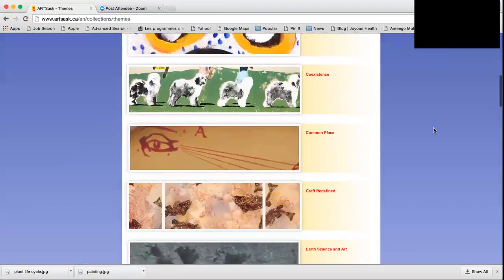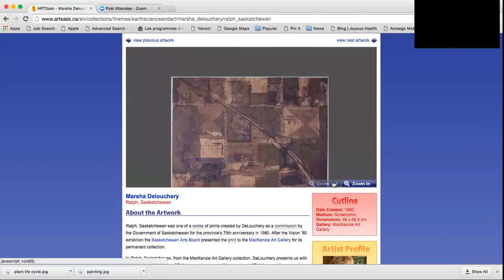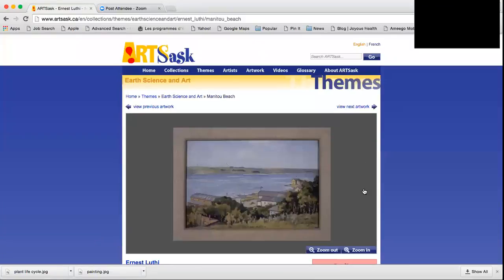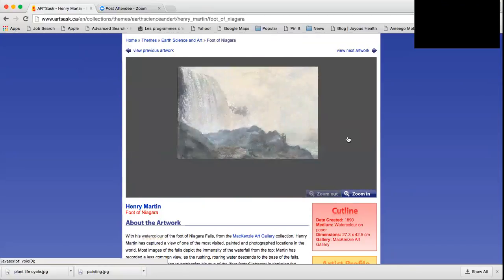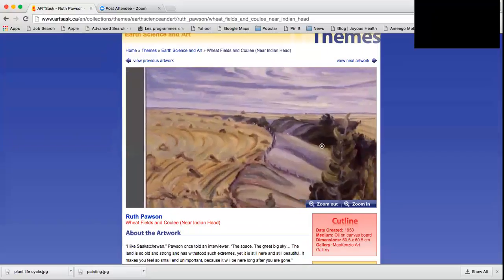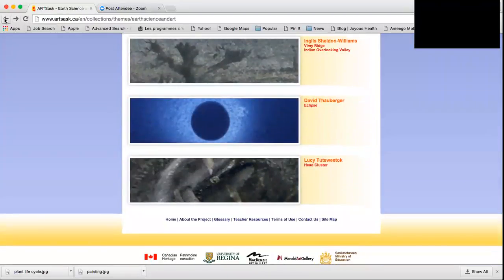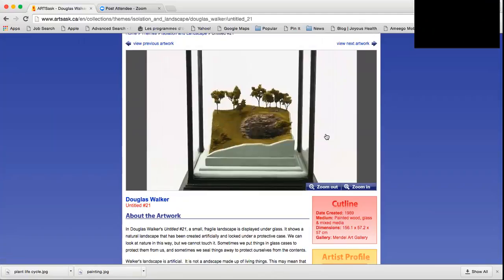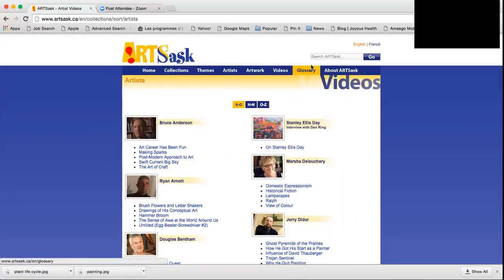Guided Internet Search - SK Artist Mediums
This video is a guided internet search to introduce the various mediums that artists use to show environments in their art peices.